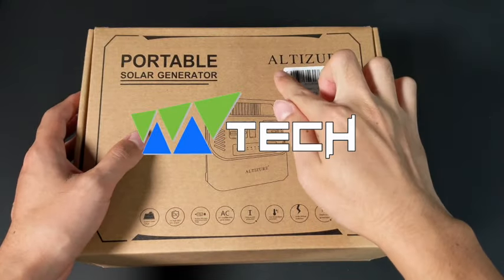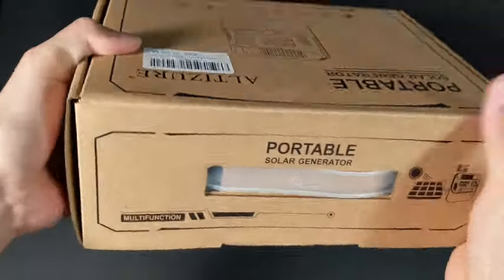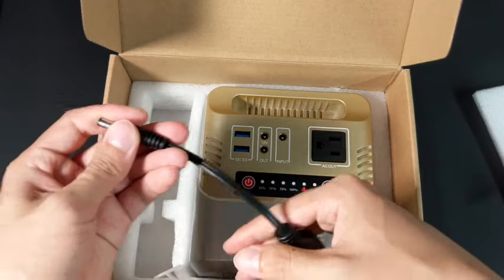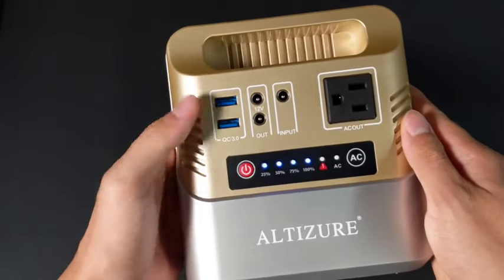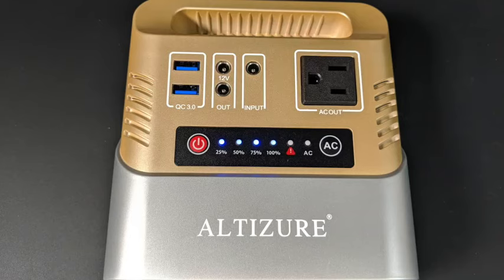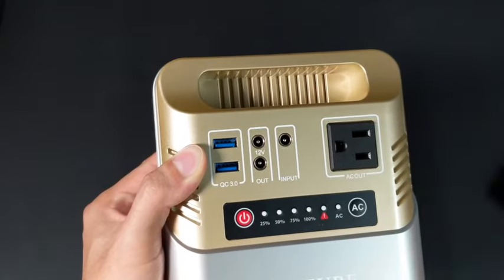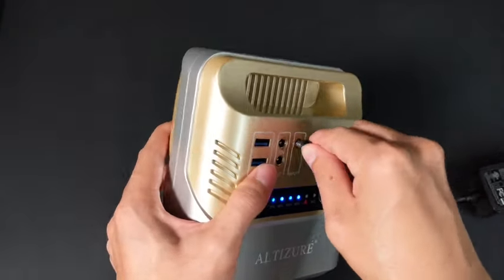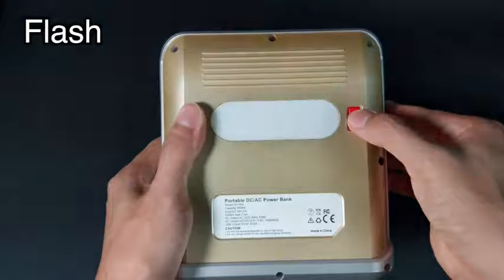Altizure Portable Power Station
ALTIZURE Portable Power Station Portable Power Generator Portable Power Bank 100W 146Wh 39600mAh Home Use/Outdoors Camping and Fishing Emergency